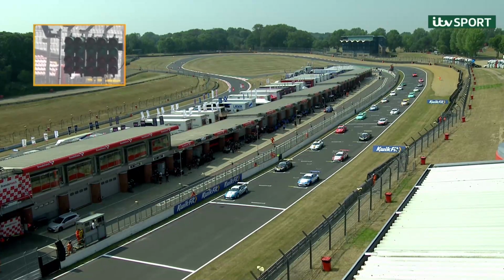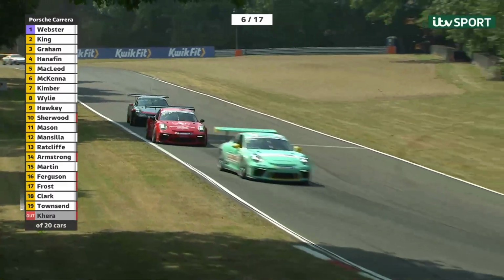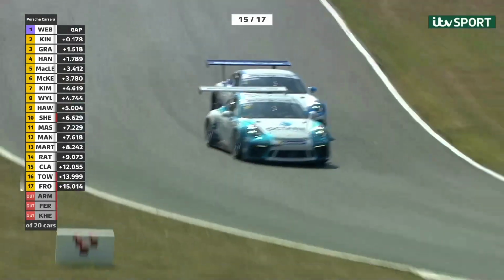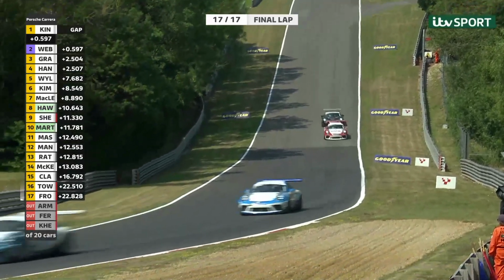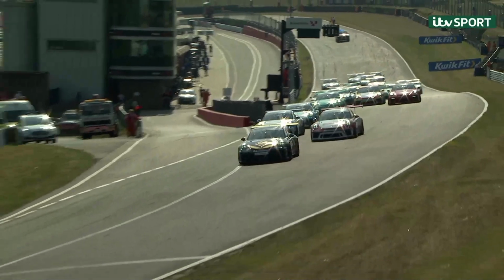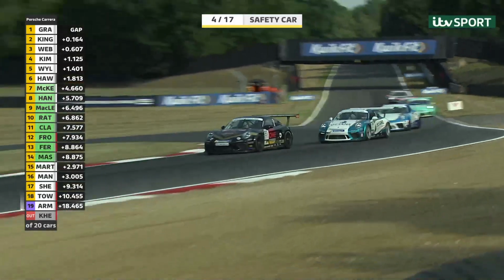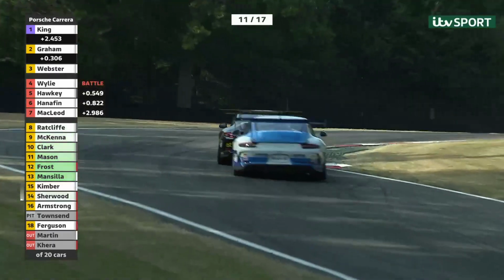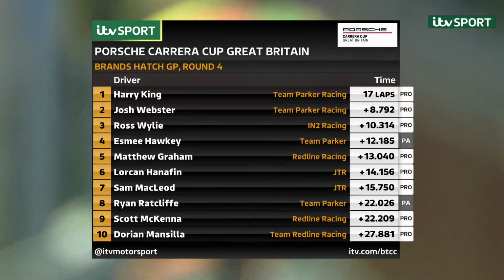Porsche Carrera Cup Great Britain 2020 – Rounds 3 & 4 – Brands Hatch Grand Prix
Take a visit to Brands Hatch for rounds 3 & 4 of the Porsche Carrera Cup Great Britain 2020. Watch the highlights as Porsche GB Junior Harry King takes commanding race wins in the summer sunshine.